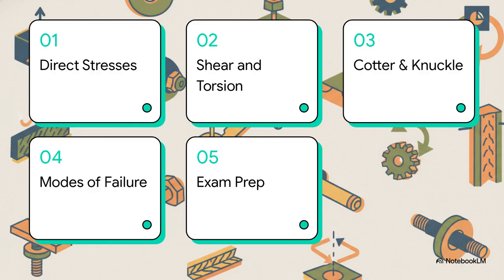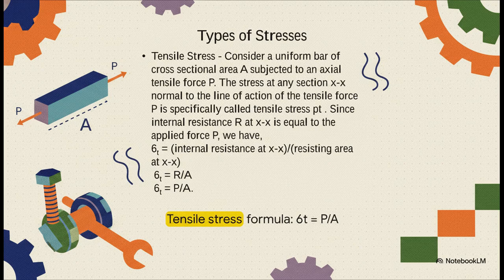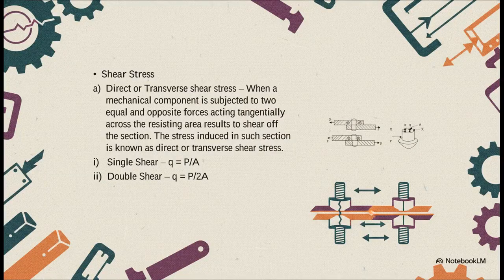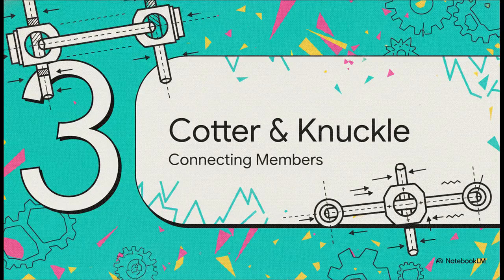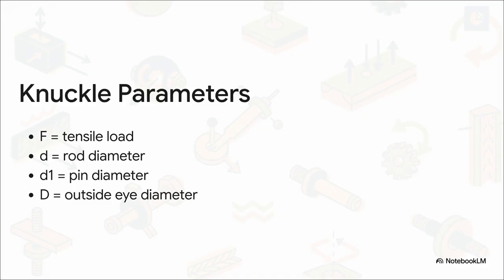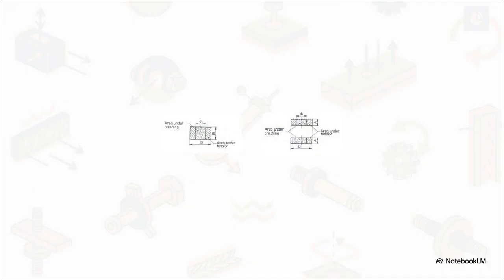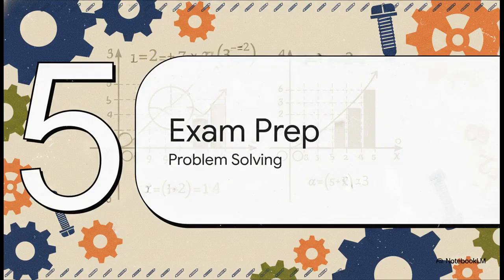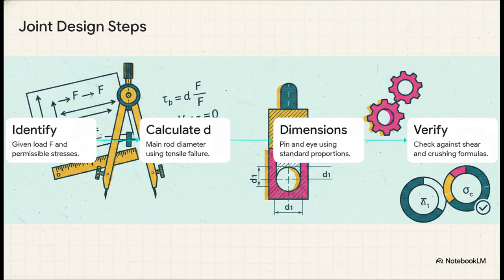Types of Stresses- Tension, Compression and Shear stresses- Joint Design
In machine design, joints are the most critical regions of any structure. Because they connect different machine members, they are subjected to concentrated external loads that manifest as three fundamental types of mechanical stress: Tension, Compression, and Shear.

Joint Design Applications: Putting Theory to Practice
When designing joints to resist these stresses, engineers categorize them into two structural types:

I. Riveted & Welded Joints (Permanent)
Rivets: Primarily designed to resist shear stress. When plates under tension try to slide past each other, the rivet shank holds them by fighting shear. However, the plates themselves must also be checked for tearing (tensile failure) across the rivet holes and crushing (compressive failure) against the rivet shank.

Welds: A transverse fillet weld resists load through tensile stress, while a parallel fillet weld relies entirely on the shear strength of the weld throat to keep the structure together.

II. Bolted & Pin Joints (Temporary)
Knuckle & Cotter Joints: These joints experience all three stresses simultaneously. The central pin or cotter will experience double shear trying to slice it into three pieces, tensile stress in the main rods, and severe bearing/compressive stress where the pin pushes hard against the hole walls.

The Design Check: A joint is only as strong as its weakest failure mode. When designing any mechanical joint, an engineer must calculate the safe dimensions for tension, compression, and shear individually, and then base the final manufactured dimensions on whichever mode fails first.